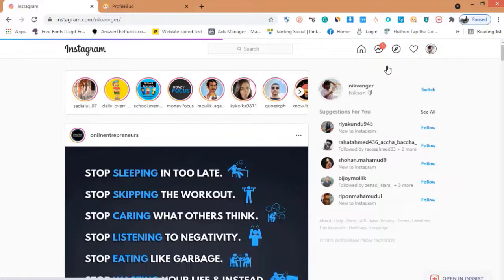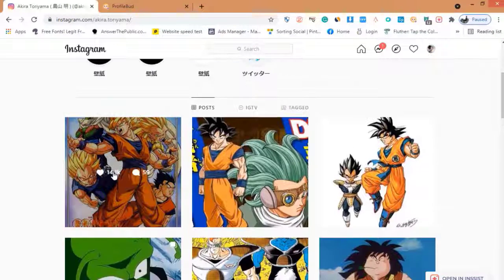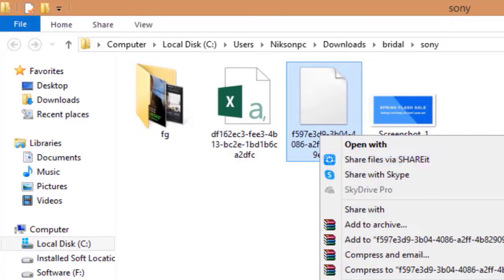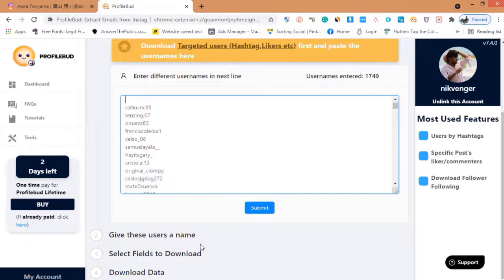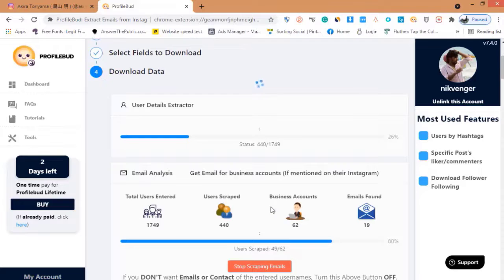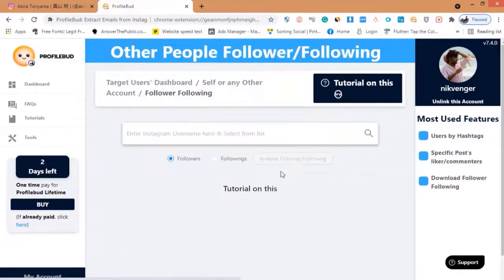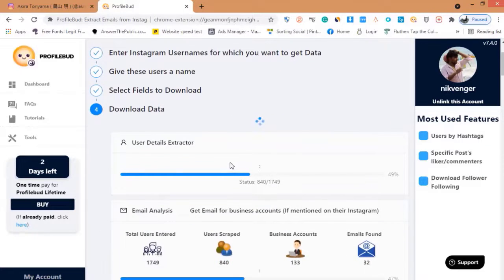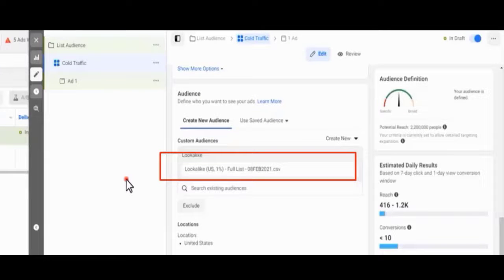Find Target EMAIL List For Email Marketing FREE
Hello Guys
Today I'm Going to show you How You Can find Target EMAIL List For Email Marketing FREE and improve Your Business Get sell make your mass email list